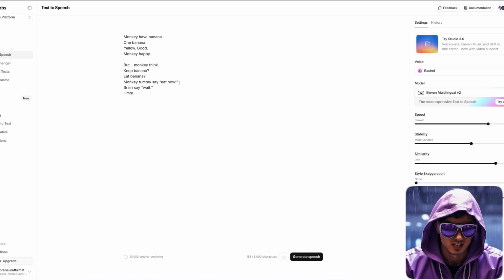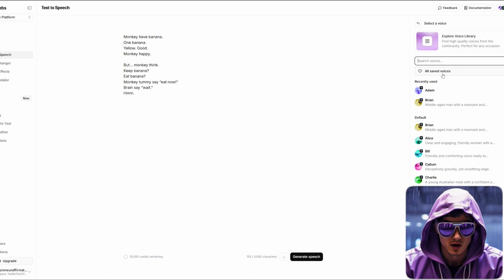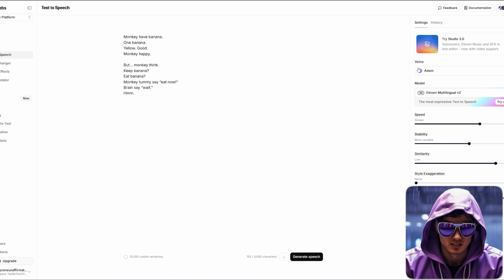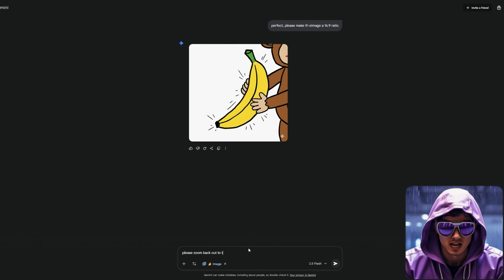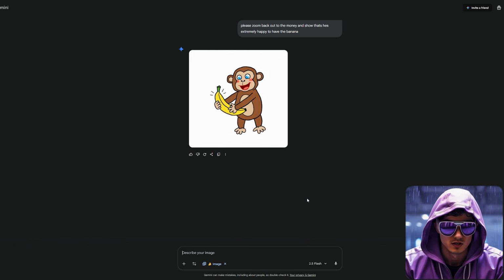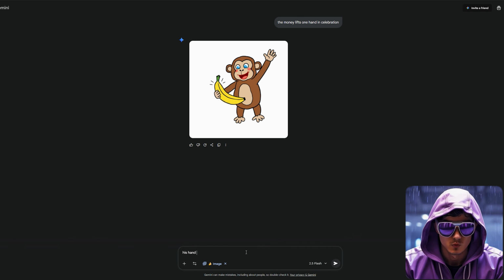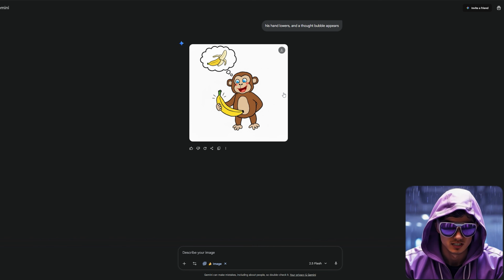I Cloned the "Primate Economics" Channel Making THOUSANDS (FREE AI Workflow)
Want to earn completely free passive income? These apps pay you for simply sharing a small portion of your internet connection. It’s 100% safe, secure, and runs quietly in the background — so you can start earning without lifting a finger.

-timestamps-
00:00 - Intro
01:14 - Research
02:02 - Keywords and SEO
02:37 - Script
03:26 - Important Note
03:38 - Voiceover
04:30 - Image Gen
05:40 - Important note
06:15 - Editing